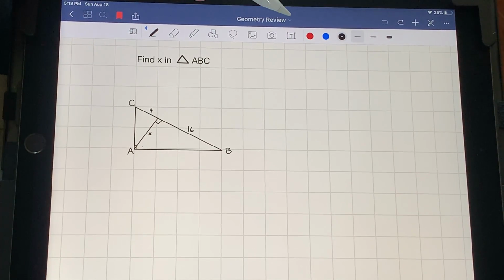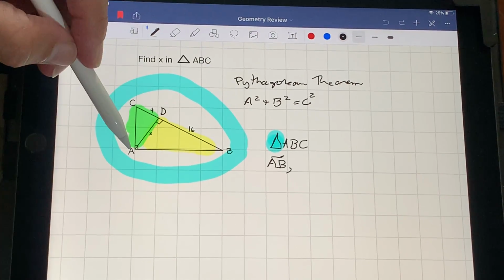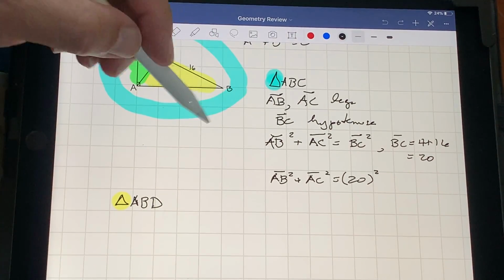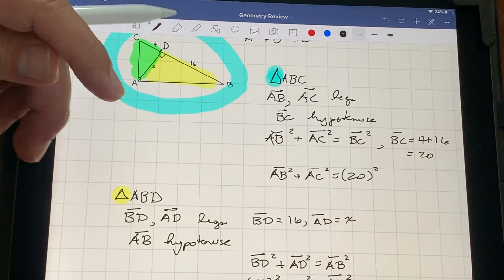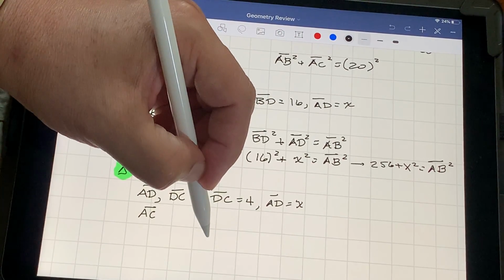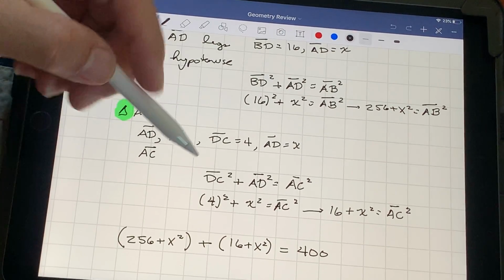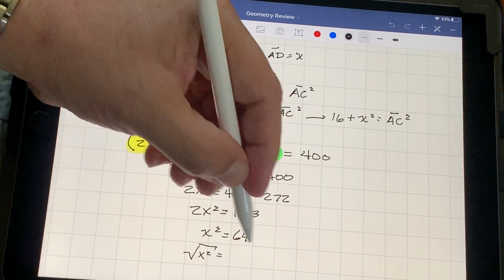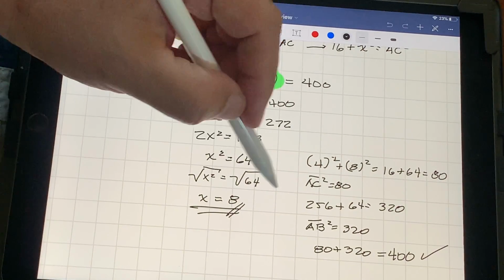Geometry Review Triangles Exercise 1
Find x in Triangle ABC (Pythagorean theorem)